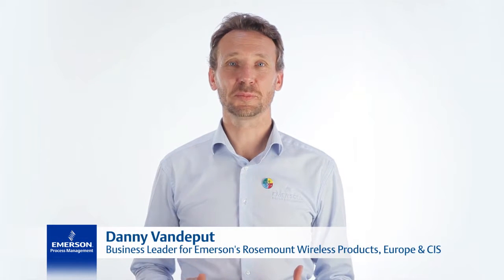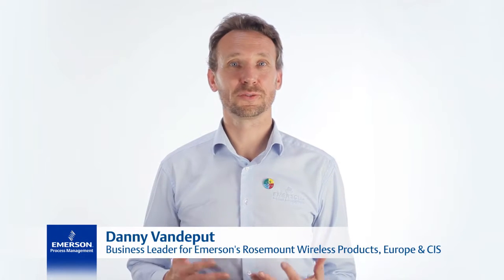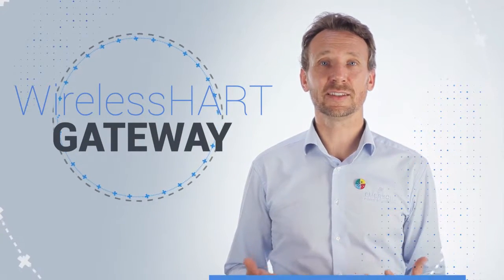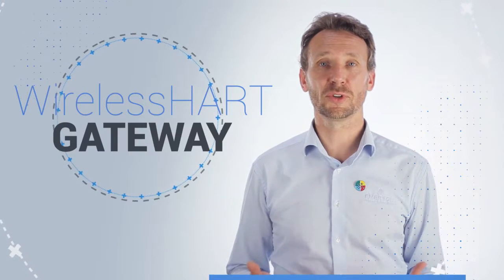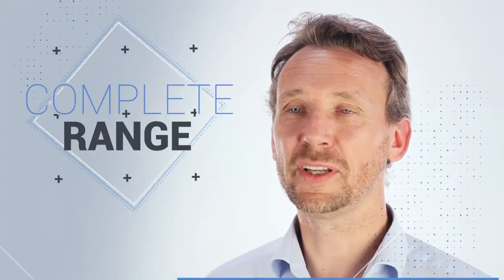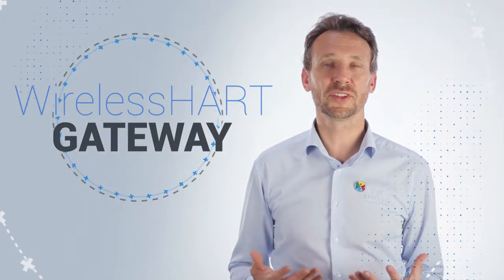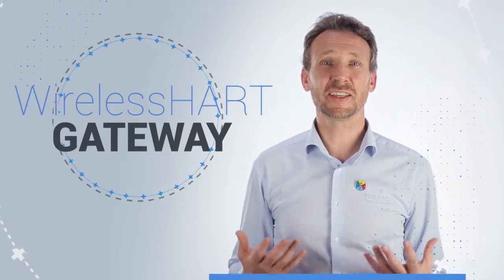Emerson's Rosemount 1410D with 781 Fieldlink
Emerson's Rosemount 1410D Gateway with Fieldlink allows to capture WirelessHART data in Zone 0 environments. Watch this video and learn more about it.